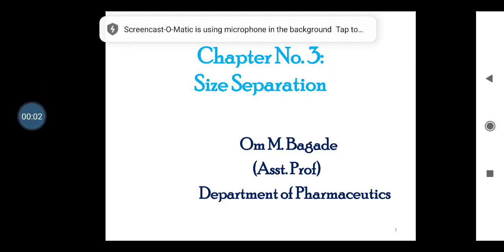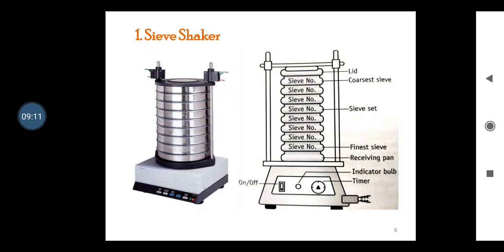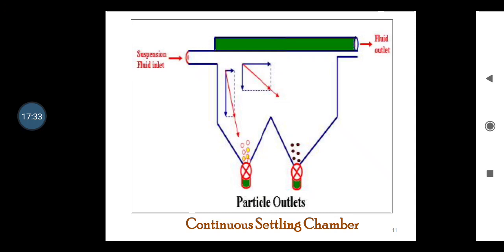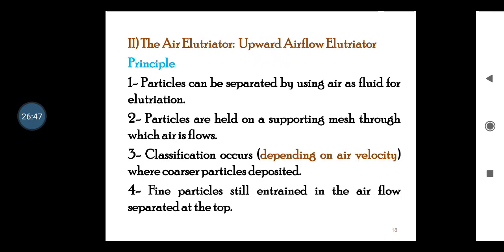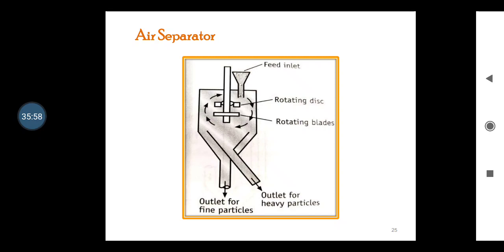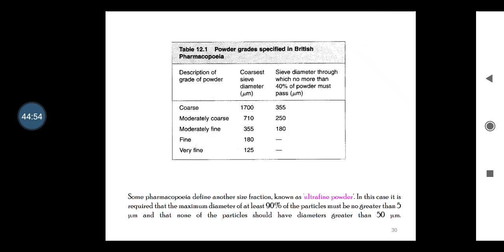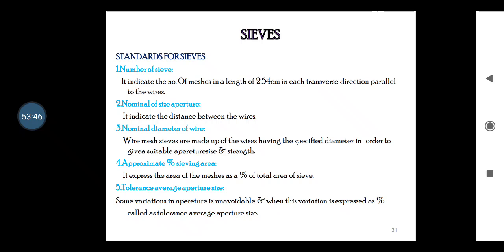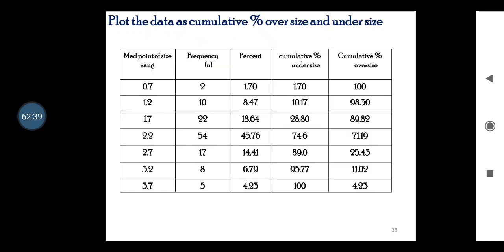Chapter 3: Size Separation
Mechanism, construction, working, advantages , disadvantages, applications of different equipment's.